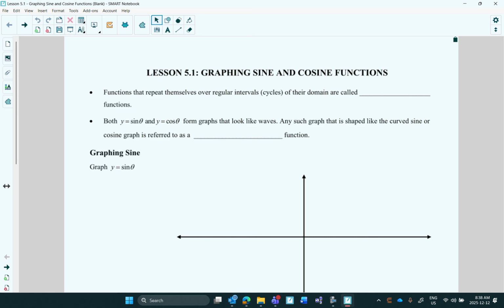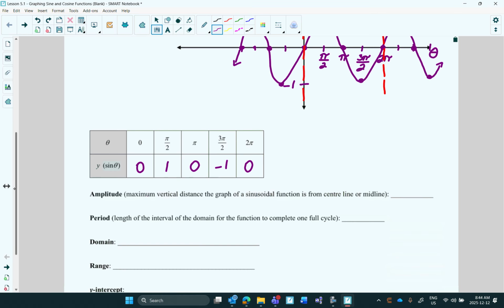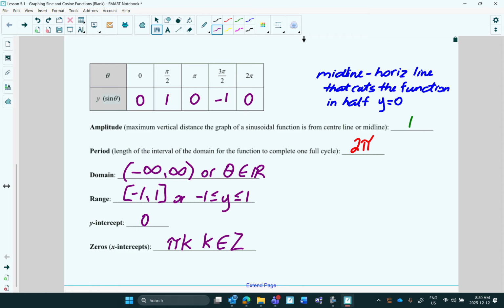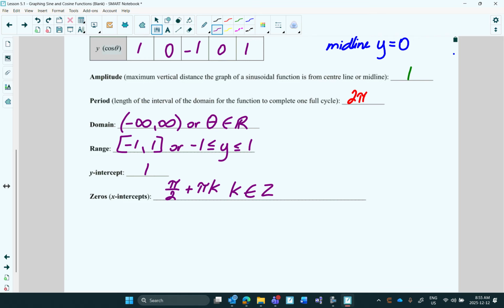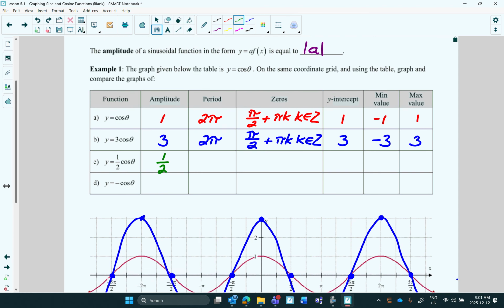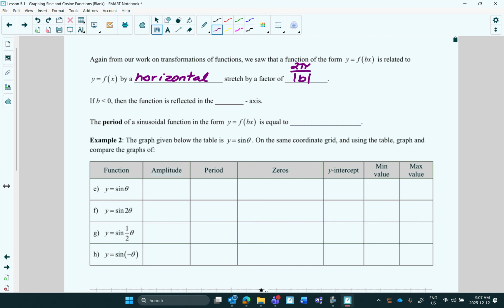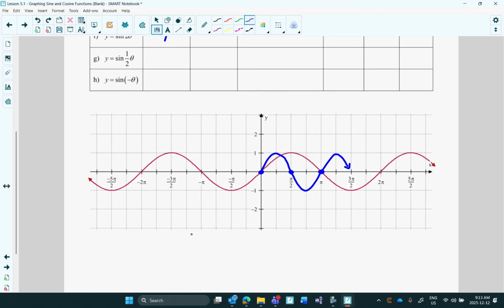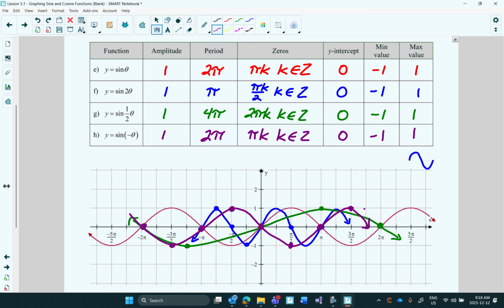Lesson 5.1: Graphing Sine and Cosine Functions (Video Lesson)